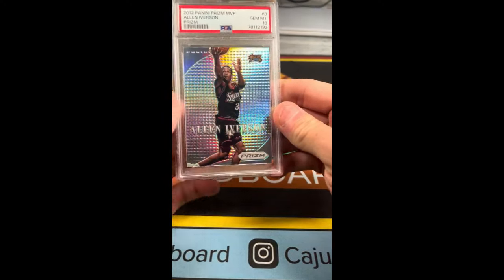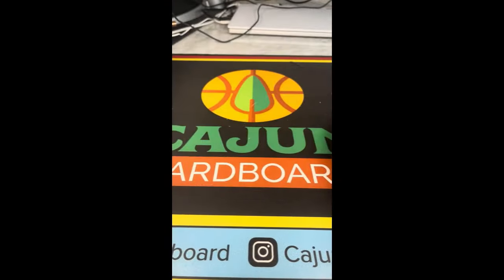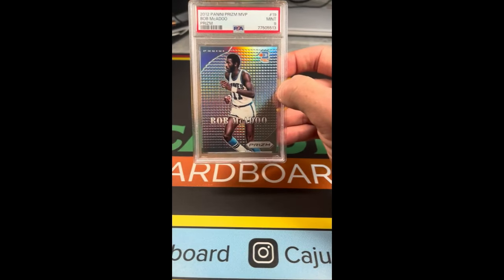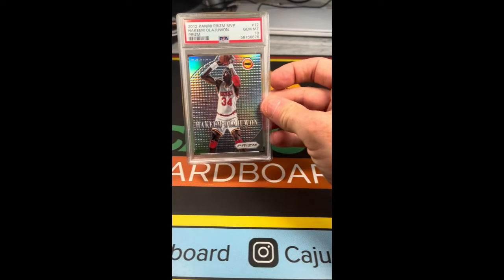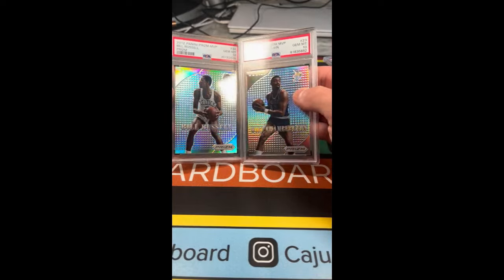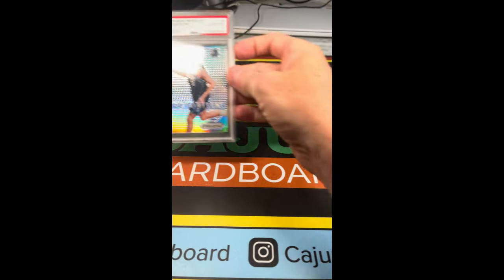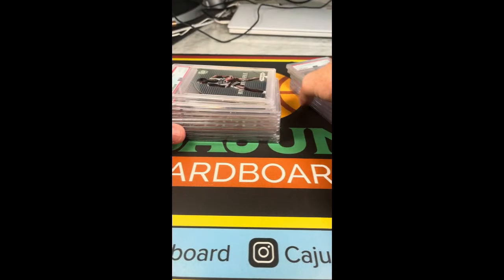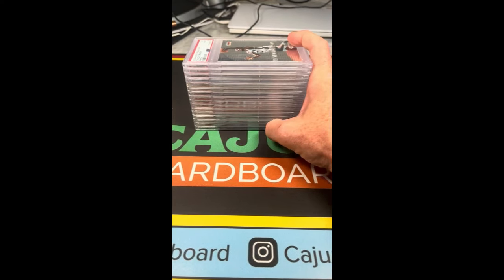Why Am I Selling This Rare 2012 Prizm Set?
16 Card partial 2012 Prizm Silver MVP Insert Set (14 PSA 10's and 2 PSA 9's) are for sale, here they are in all their splendor.  Hit me on Instagram messages at Cajun_Cardboard if interested.  Looking to sell them as a lot for a lump sum.  Motivated Buyer! LOL.

The Go-To Channel for Michael Jordan Basketball Card Collectors and Sports Card Investors and Collectors of all types.

I AM ALWAYS LOOKING TO BUY SPORTSCARD COLLECTIONS. No collection is too large or too small.

(unfortunately you can't save as a favorite or a bookmark in your browser, you will need to actually copy and paste this link into your web browser, I apologize as we work through that tech process)

3) Use this link to purchase cards on ALT Weekly 14 day auctions ending every thursday evening

4) Purchase a Michael Jordan Hierarchy Poster.  These posters are high gloss full sized 2-sided posters reflecting all 378 Michael Jordan cards and their pack odds on the back.  The posters are $75 shipped fed ex with tracking # for the first poster and each additional poster is only $10 (domestic USA shipping only).  For instance 4 posters would be $105 total shipping included.

5) Subscribe to Basketball Card Fanatic Magazine (digital or print version) and use the promo code CAJUN (all capital letters) to save 10% off your annual subscription of only $10 per month.  A portion of each purchase is allocated to support this youtube channel! for an annual subscription. I highly recommend the PRINT version if you like maildays like I do!

6) Purchase a Cardladder Subscription - The data pricing tool that I use exclusively to find the market value of sports cards and identify market trends.

If you are not yet following me on Instagram here is where you can find me

If you are not yet following me on Facebook here is where you can find me

All of the slabbed cards I personally own that you see in these videos are in my Fanatics Collect Vault in Tigard, Oregon. I choose to store these cards in my vault to lower costs, insure them, protect them and eliminate the concern of damage resulting from fire, flood, humidity, theft or Cajun Alligator attacks down here in Louisiana.  I do not hold any of my Graded Cards in my personal possession or in my home.

Bryan